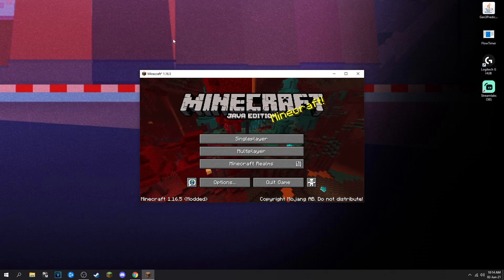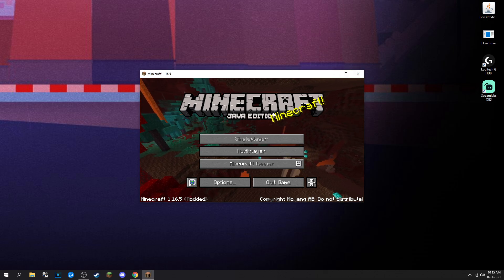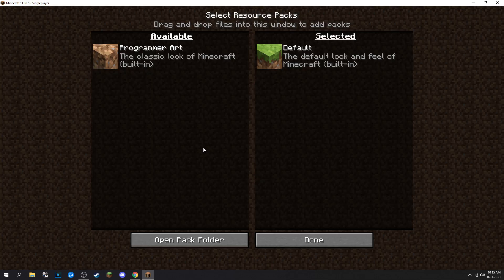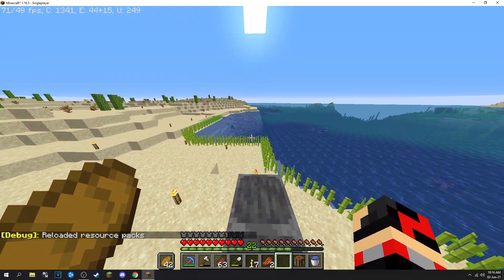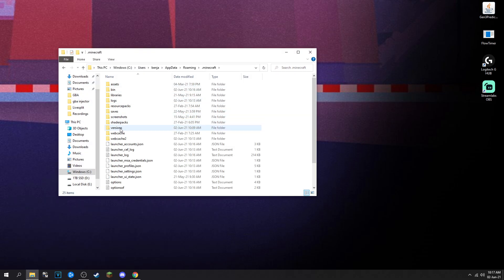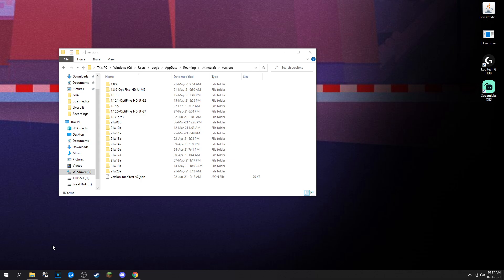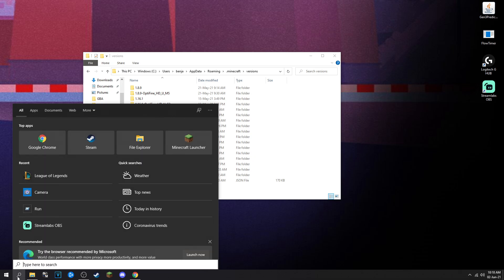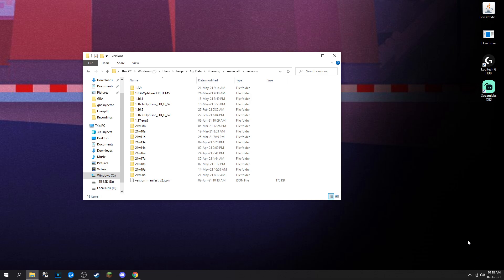MINECRAFT SOUND FIX - How To Fix No Sound On Minecraft Glitch (Updated)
Hey all welcome to the video, thank you all for dropping by, if you enjoyed, show some love in the comments and also do me a huge favour and hit the subscribe button, and stay tuned!

Head over to my twitch streaming every other day!